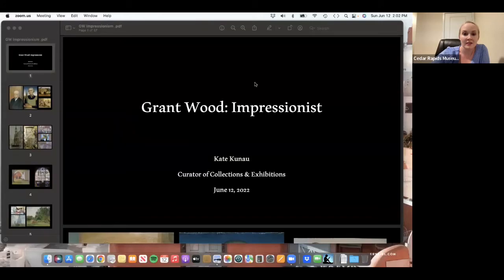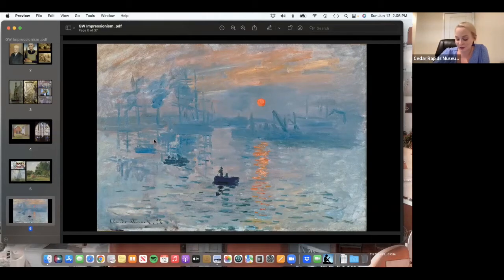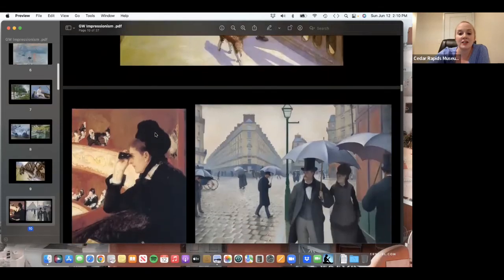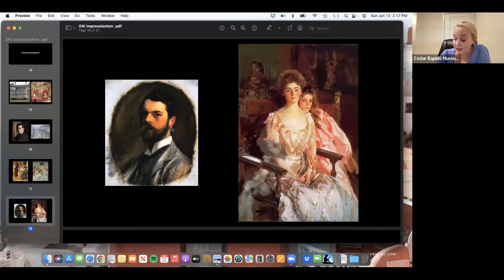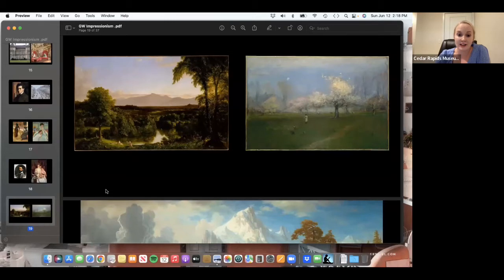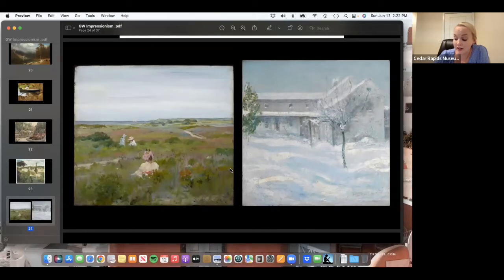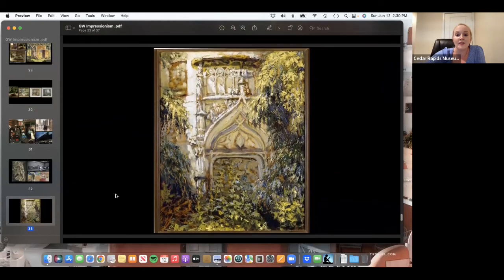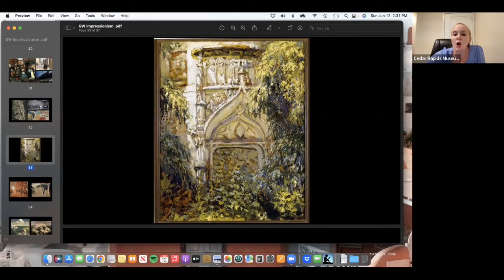Grant Wood's Impressionist artwork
Join curator Kate Kunau for an in-depth look at Grant Wood’s Impressionist artworks. Impressionism was a stylistic movement begun in France in the 1860s which swept across Europe and eventually came to the United States in the late 19th century.  Characterized by loose brushwork, vivid colors, and an interest in the effects of light, American Impressionism had a great influence on the young Grant Wood, and he created many Impressionist landscapes.